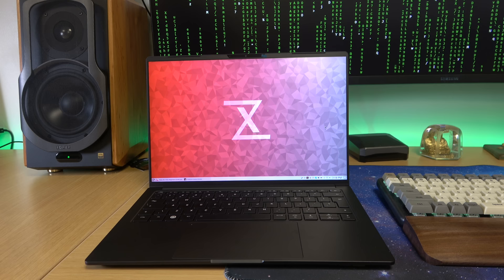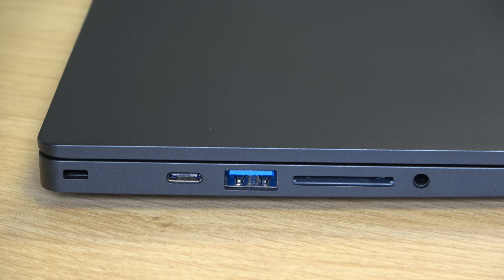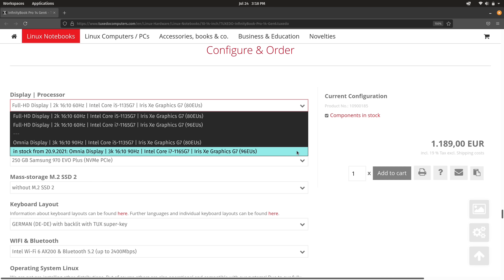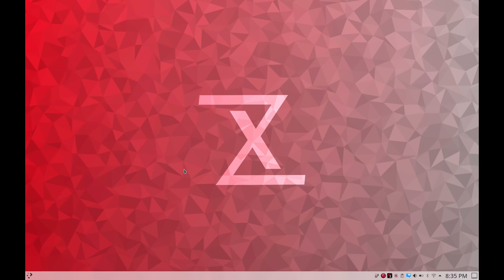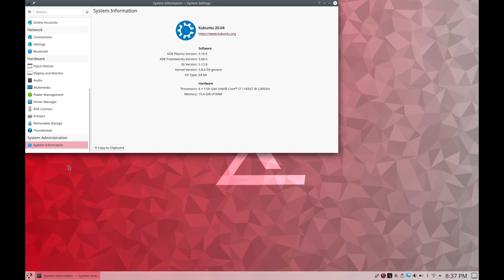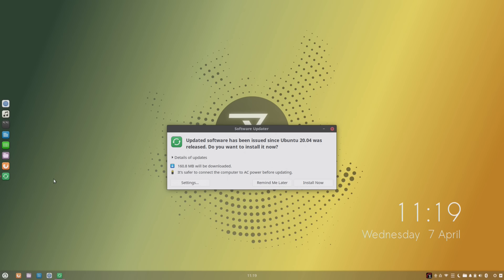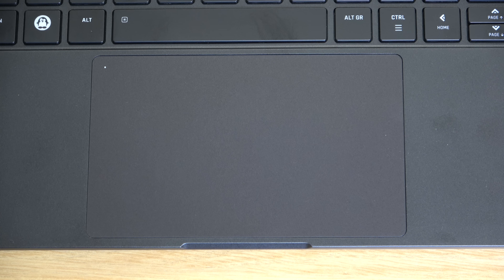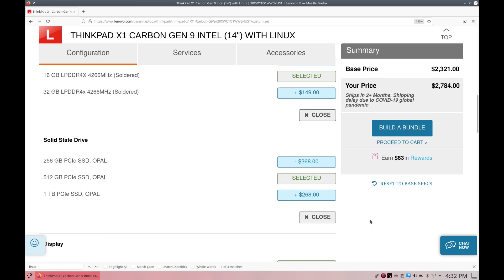Full Review: The new InfinityBook Pro 14 Linux Notebook from Tuxedo Computers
Tuxedo sent over their InfinityBook Pro 14 Linux notebook to the studio for me to review, and in this video, I'll give you my thoughts. And it very well might have the best screen from any notebook I've ever reviewed. Check it out!

Note: I can't believe I forgot to mention battery life in the review. I was getting 10+ hours on my end. I probably would've gotten more if I were to lower the brightness.